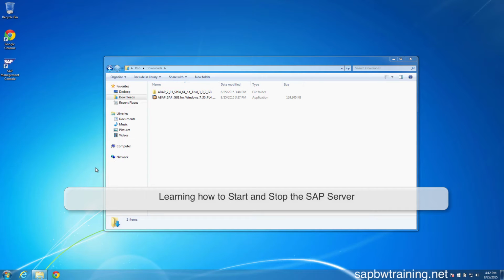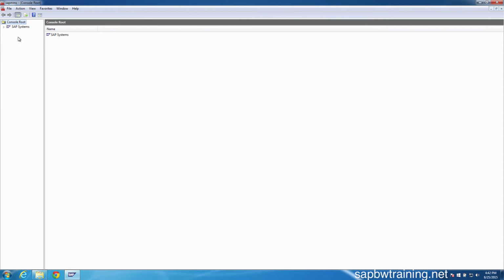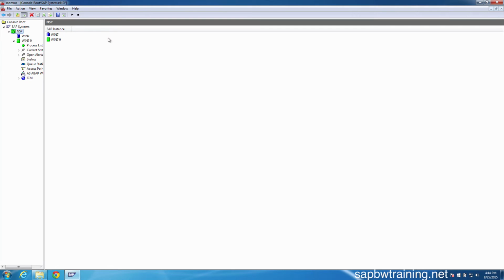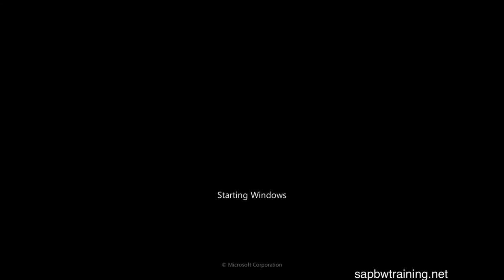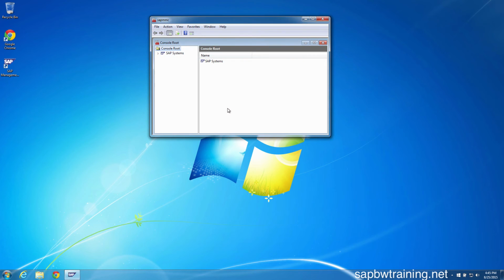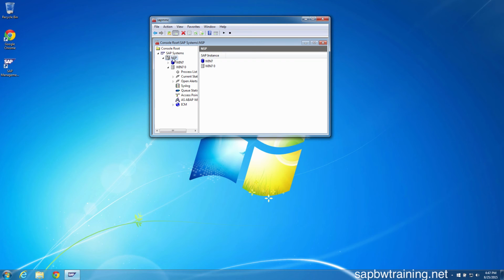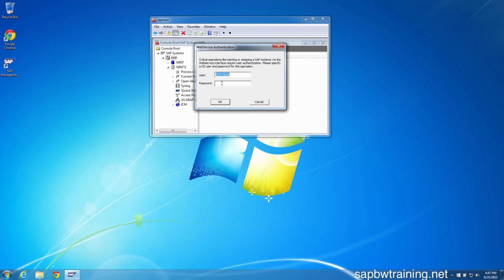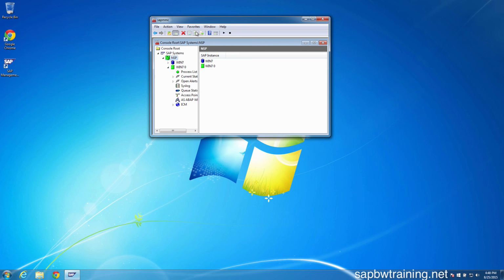SAP BW Training - Free SAP BW Sandbox Setup - Part 4/6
In this video we show you to take on the role of a SAP Basis Administration, where you will be in charge of starting and stopping your SAP application server.  Managing your SAP Application Server - Part 4/6

Check us out @ We offer high quality end to end SAP BW Training, SAP BI Training, and Business Objects Training